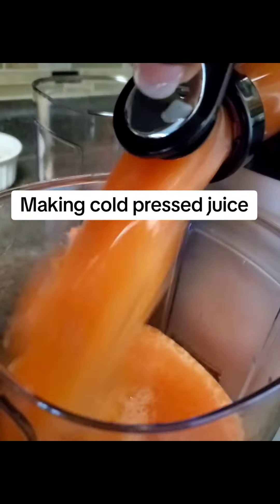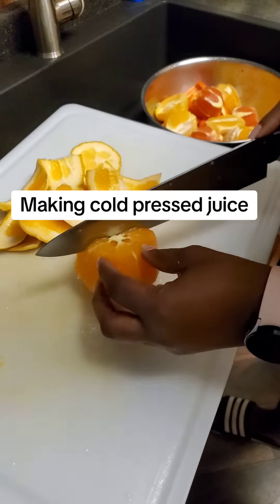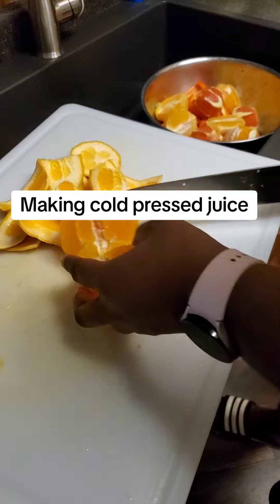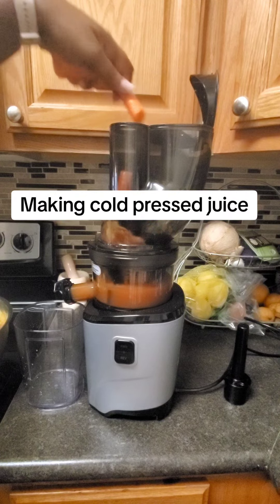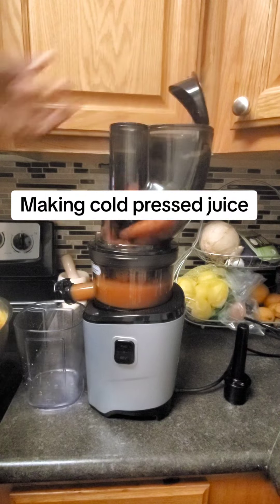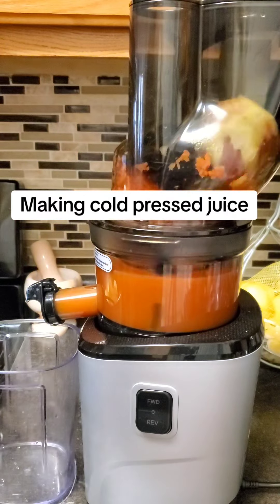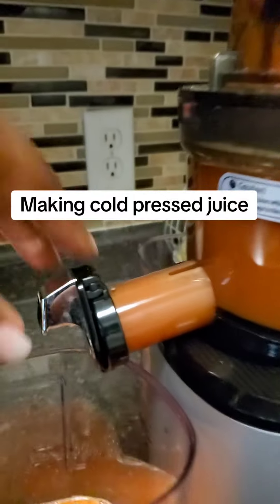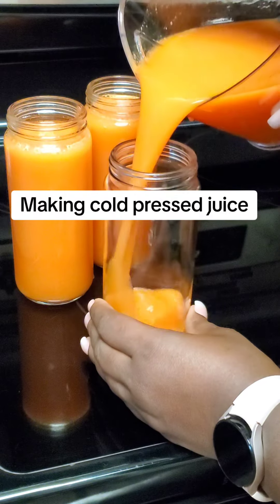Let's make some freshly squeezed juice